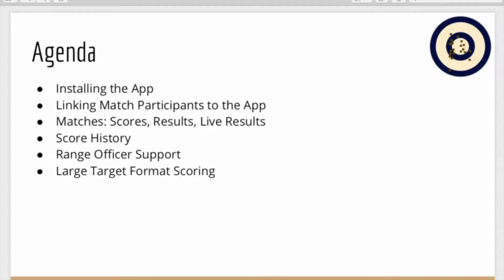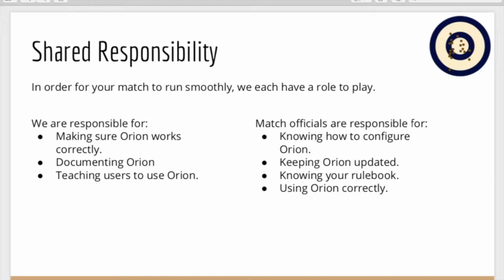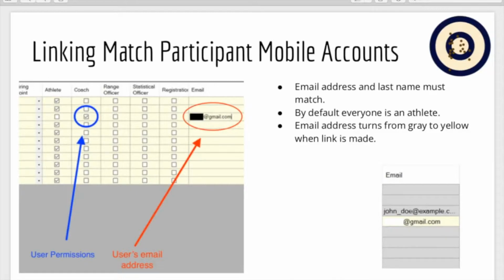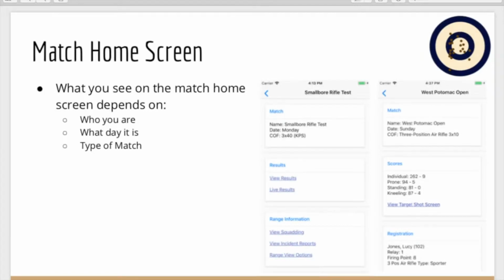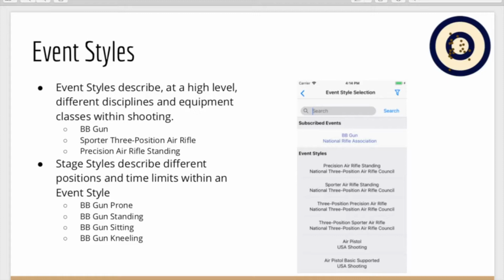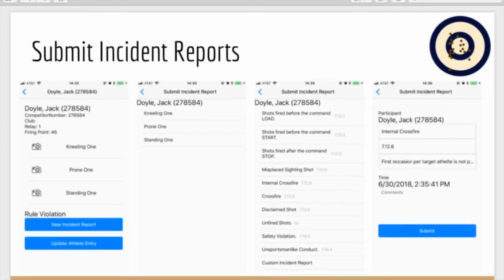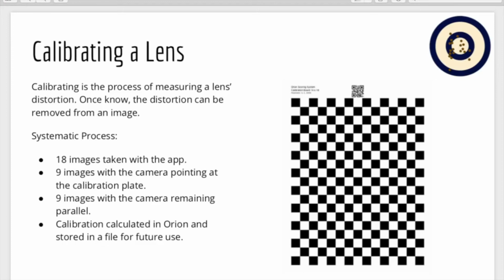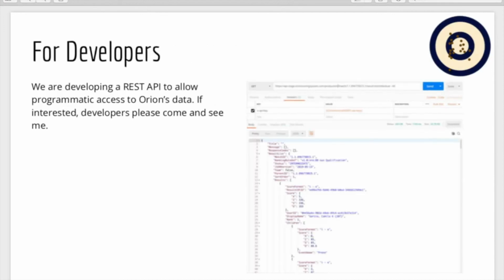Orion Mobile App Webinar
Follow Erik Anderson Ph.D. in this recorded webinar on Orion's new Mobile App.

To learn how to download Orion's Mobile app, see our support documentation